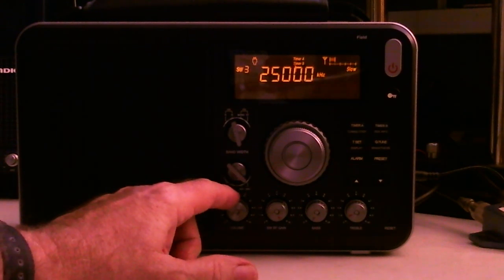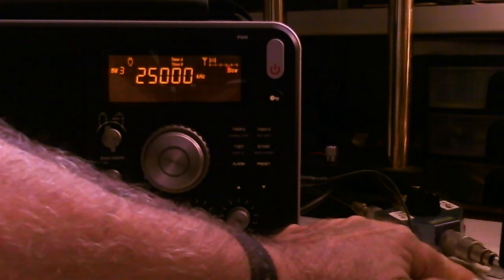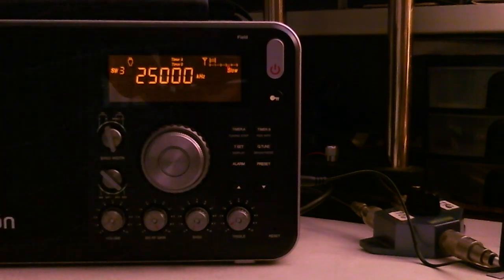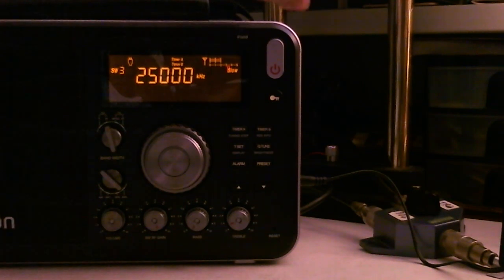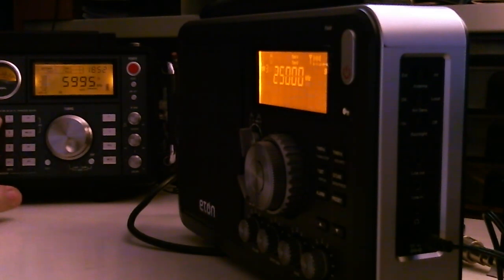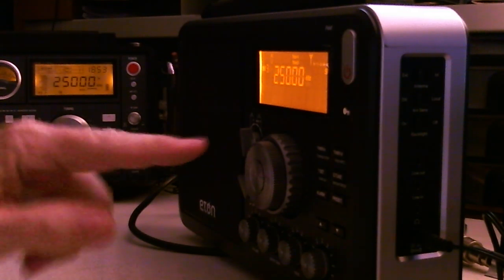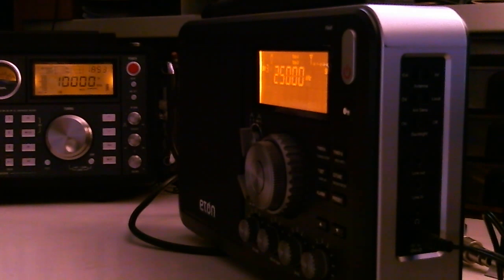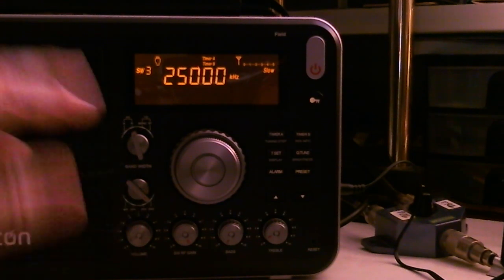TRRS #0379 - Eton 550 Shortwave Radio - Reception Test (WWV)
I made an adapter cable so that I could connect my G5RV outside antenna to the external F type connector on the back of the Eton 550 shortwave radio.  Also, WWV was coming in on 25 Mhz so I setup my camera to capture this event.  As a side note, this is proof to my YouTube friend in Nebraska that I can receive WWV on 25 Mhz here in Florida. I used my Grundig 750 as a comparison and I would say the Eton 550 was on a par with it as far as reception.  Of course, this is just a sample of one.